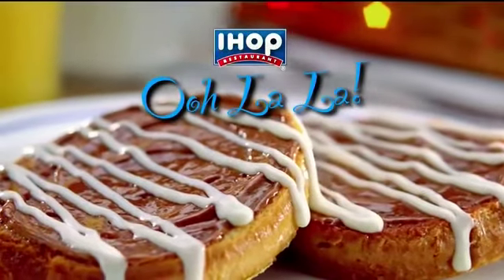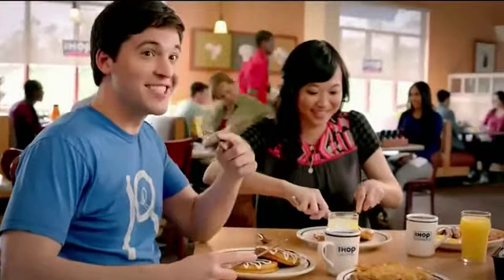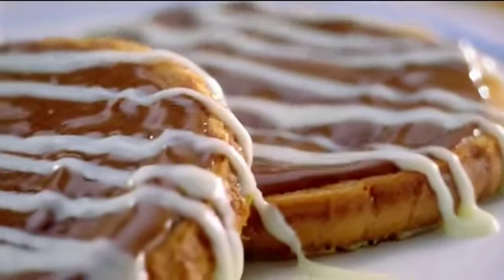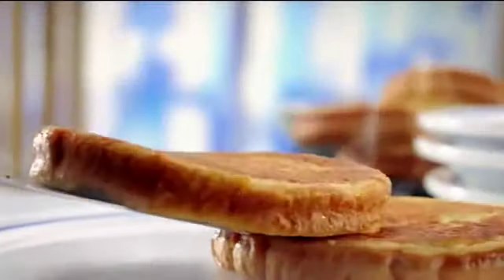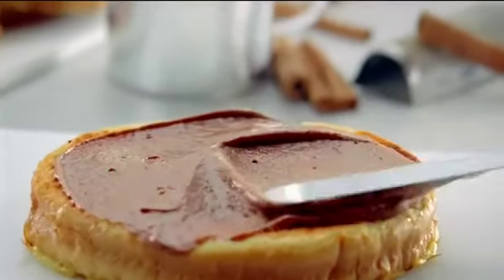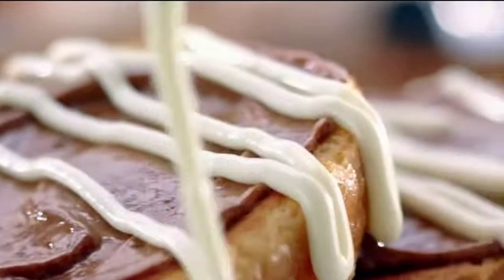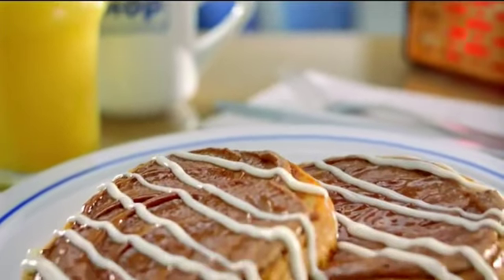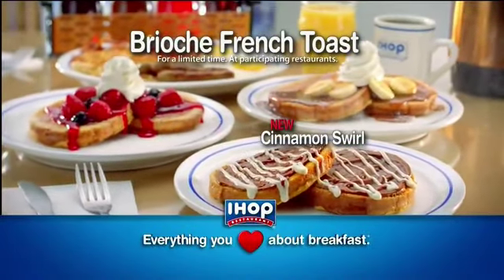IHOP Commercial: Cinnamon Swirl Brioche French Toast